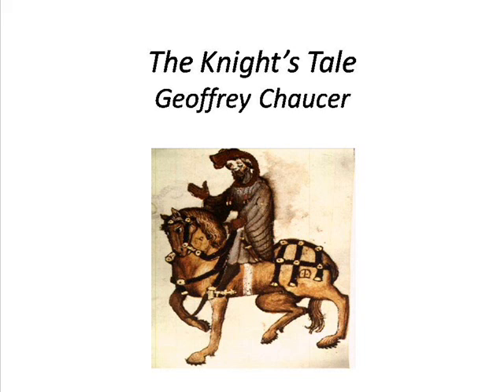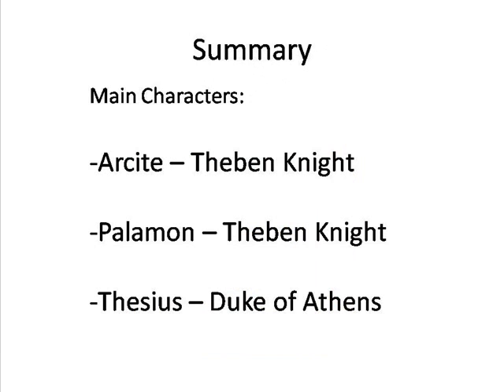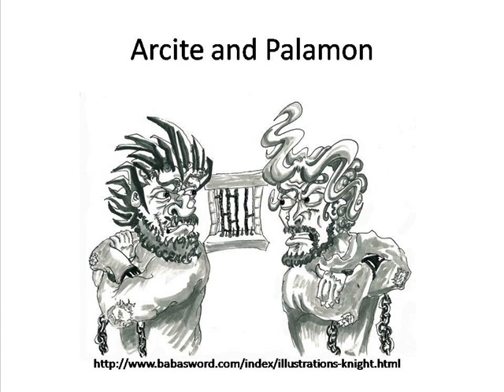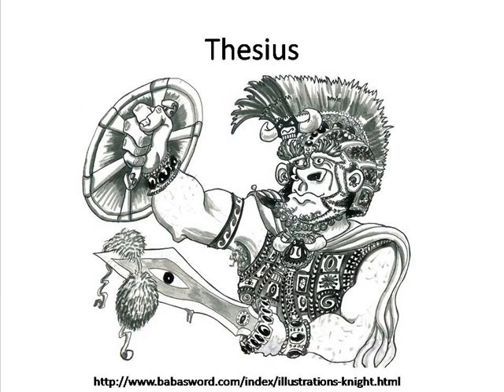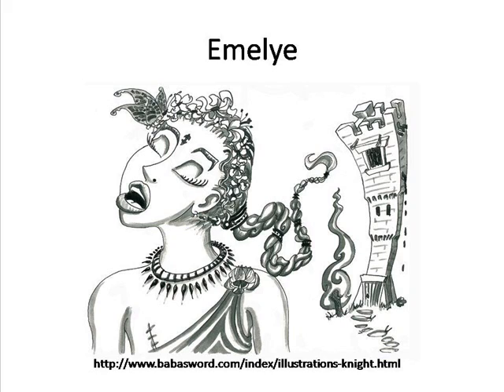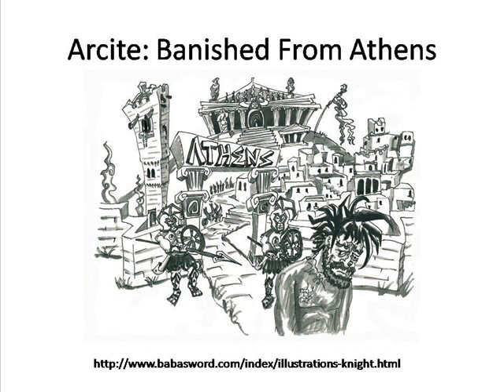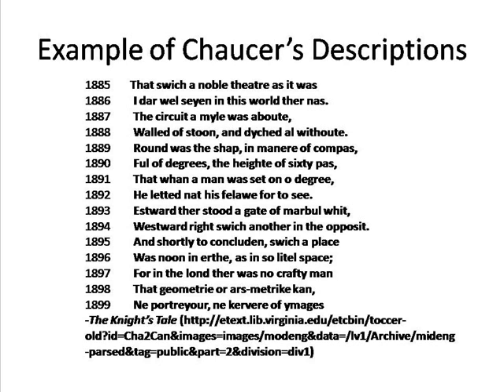Architecture in the Middle Ages